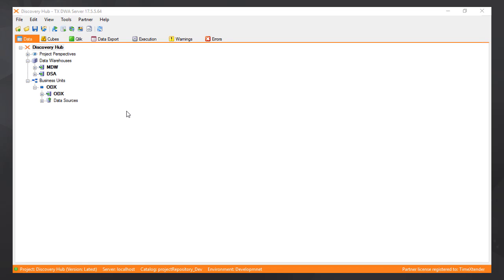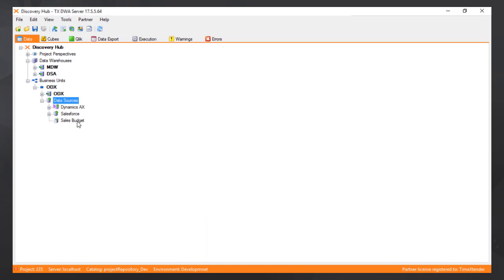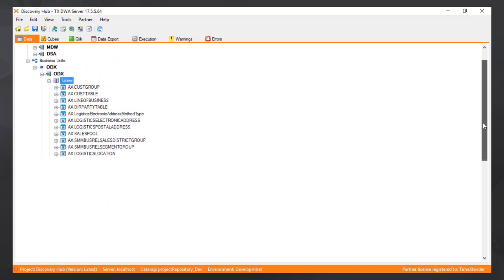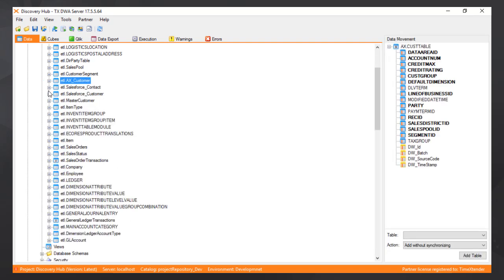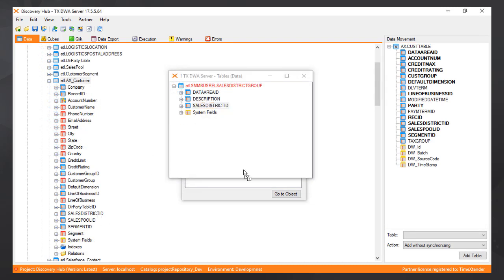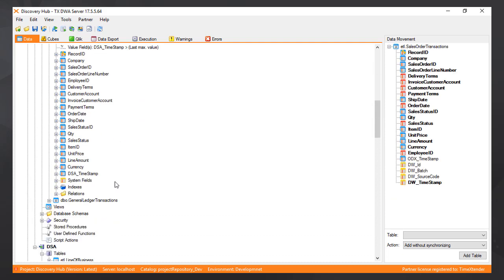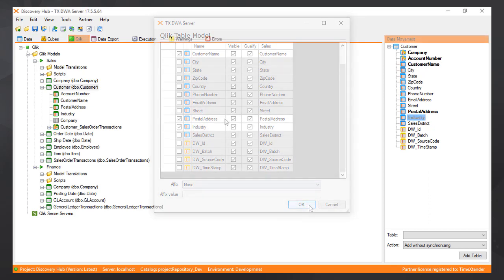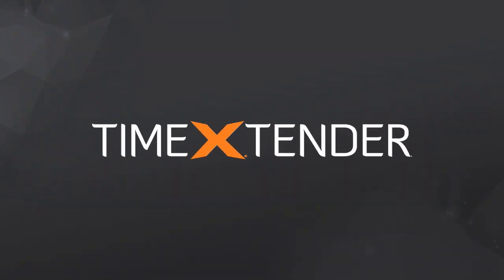TimeXtender Demo with Multiple Sources